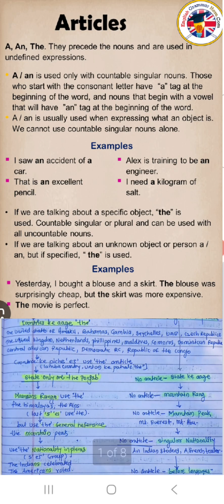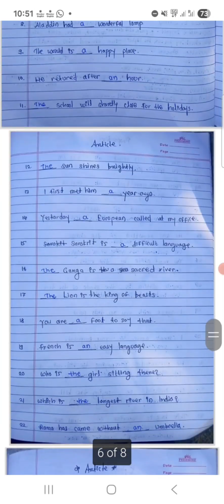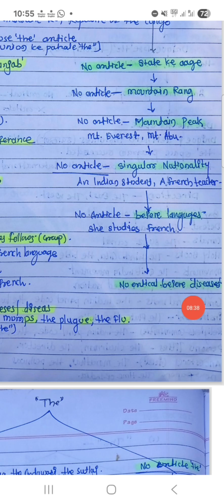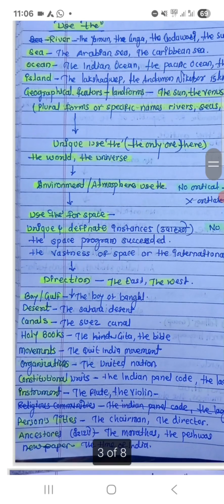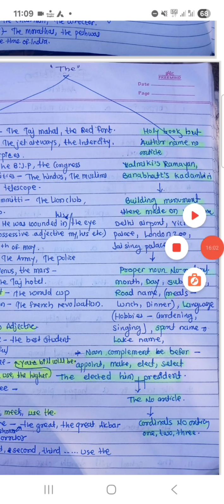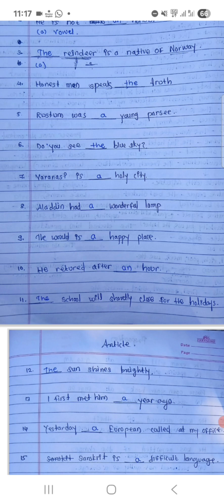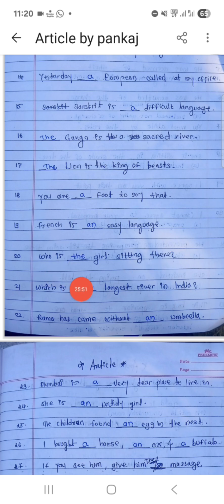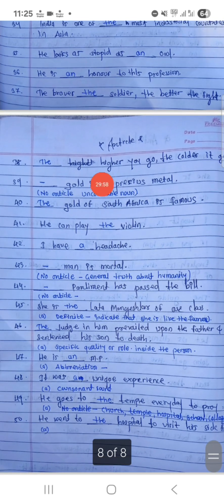Article Explained by Pankaj.